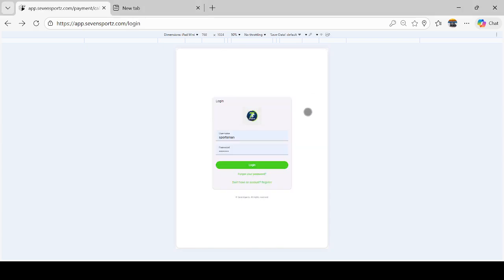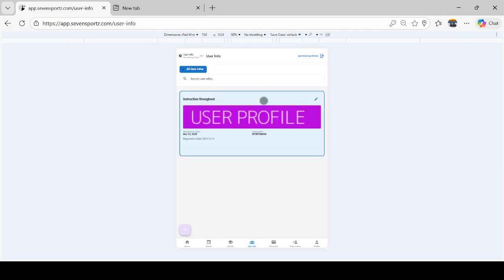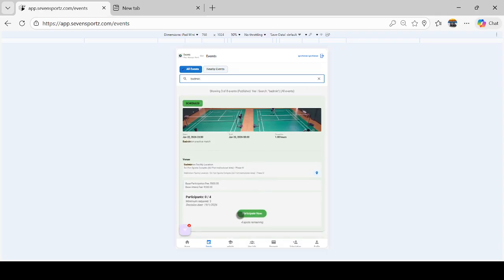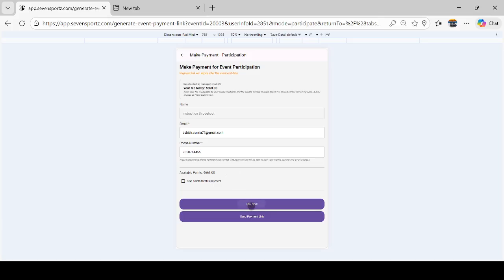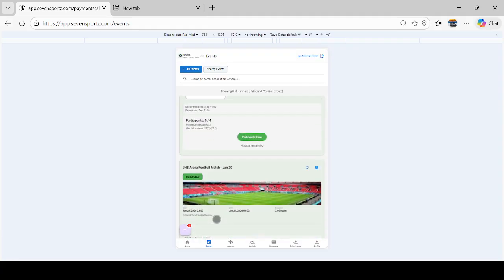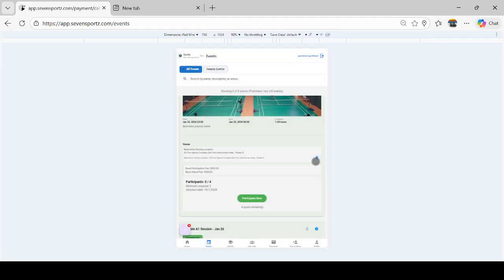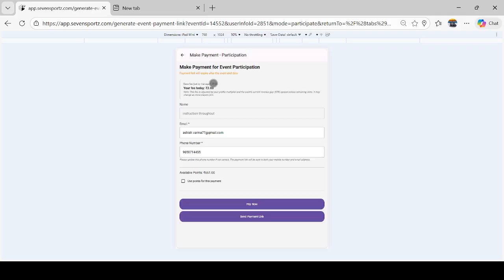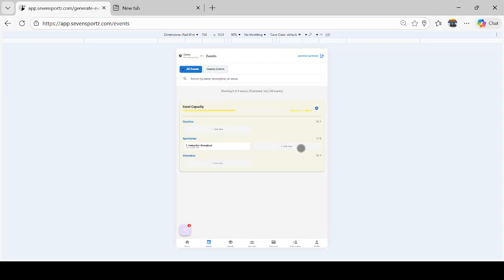Seven Sportz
This source provides a detailed walkthrough for athletes on how to register and manage tournament entries through the Seven Sportz platform. To begin, users must create a profile and input critical data such as their skill level and age category to ensure they see relevant competitions. The guide explains how to search for events, highlighting important details like entry fees and the minimum participant threshold required to avoid cancellation. Additionally, the tutorial demonstrates the online payment process and explains how to cancel a registration to receive a refund in the form of redeemable credit points. These points can then be used as digital currency for future event fees, allowing for a seamless re-participation experience without repeated bank transactions. Finally, the video shows how to verify your status on the participant list and view information regarding coaches or other attendees.